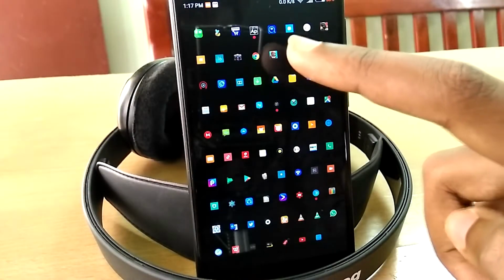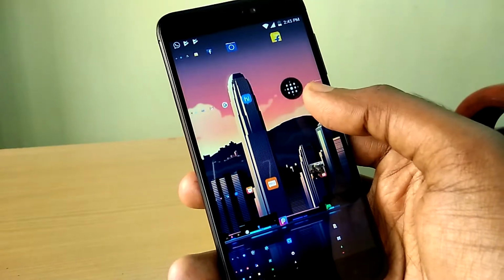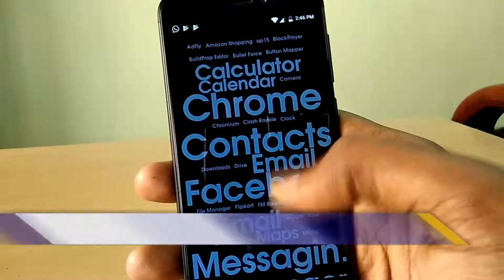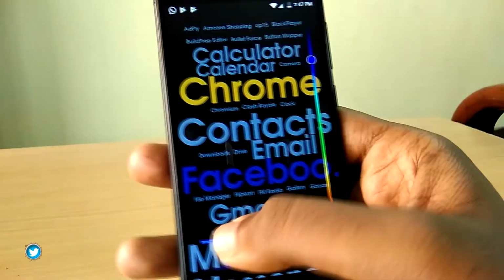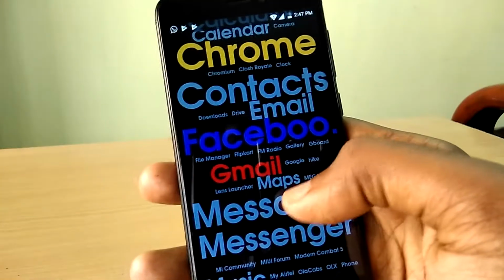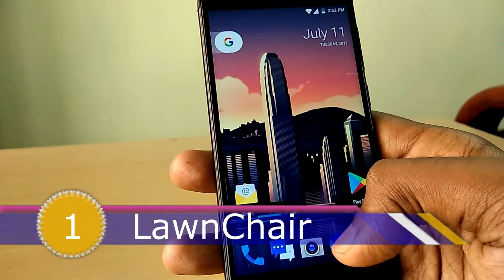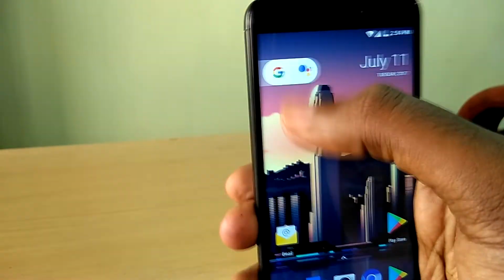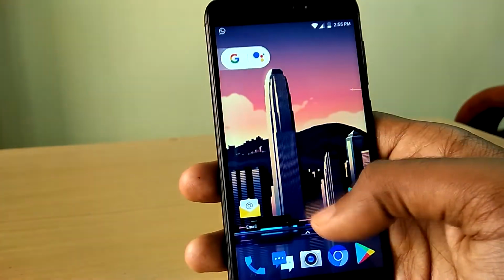Top 3 Unique Android launchers - UniLauncher Episode-1.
VIDEO GEAR I USE :

Smartphone Mount

music credits